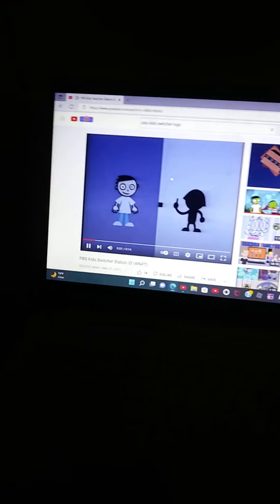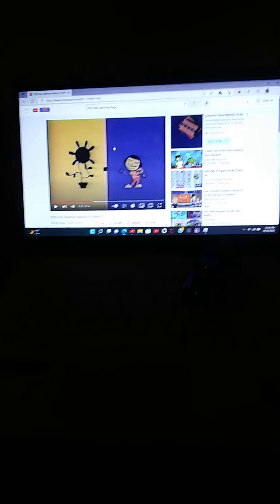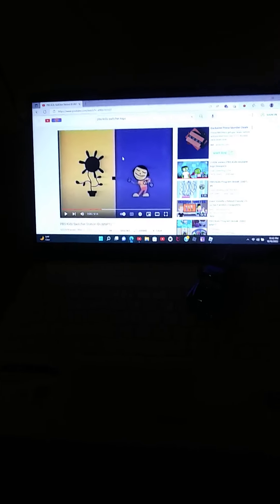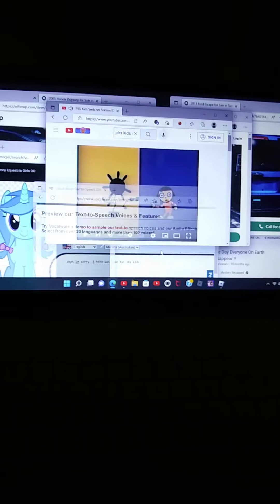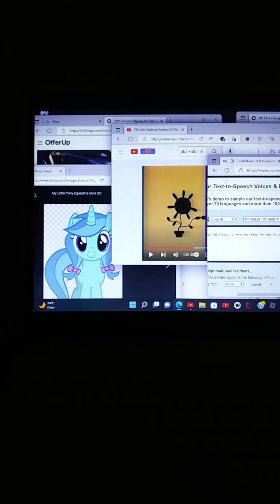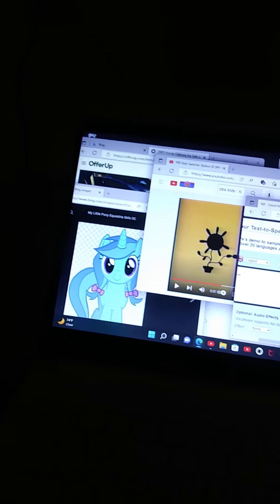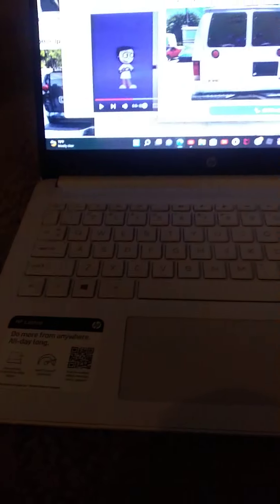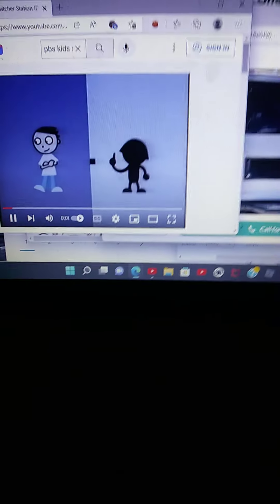Pbs Kids Switcher logo Bloopers